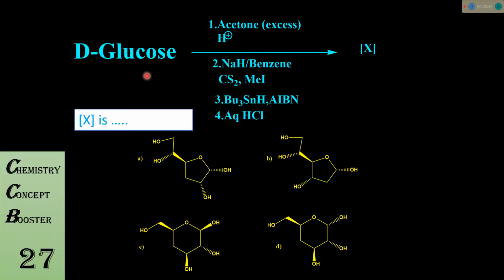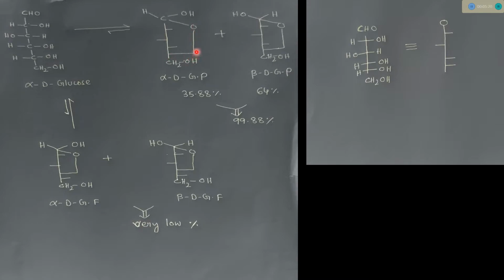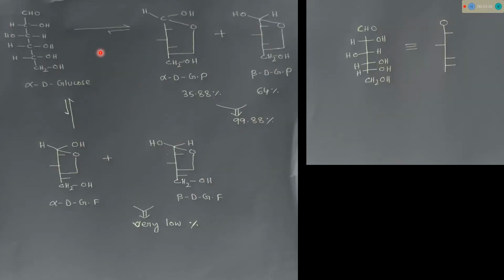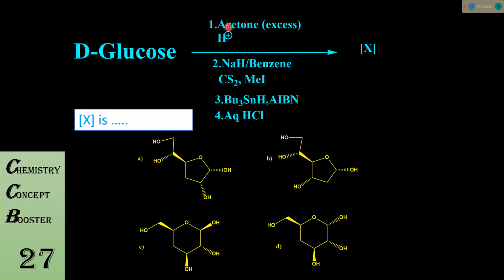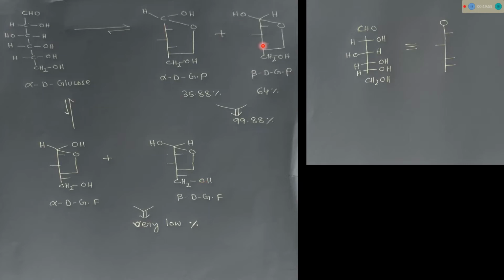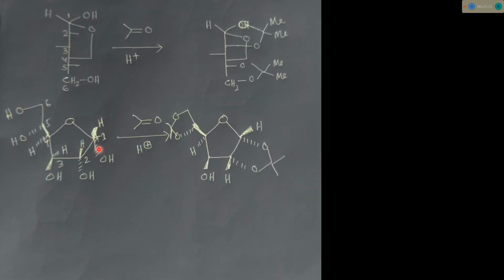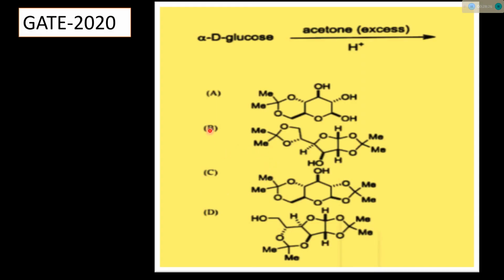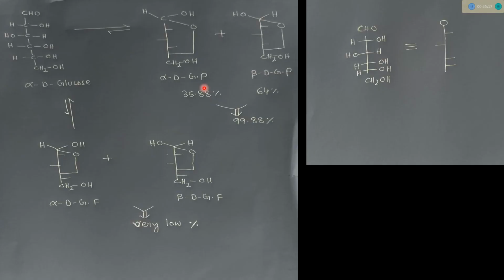UPCOMING CSIR-NET ,GATE ,BARC AND IIT-JAM SPECIAL||CARBOHYDRATE CHEMISTRY|| ORGANIC CHEMISTRY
This video is very helpful for all CSIR-NET ,GATE ,BARC ,IIT-JAM aspirants. In this video we have discussed  a very conceptual and important video from carbohydrate chemistry.